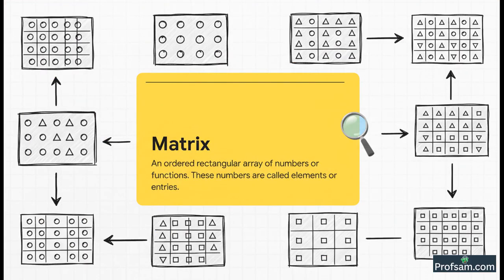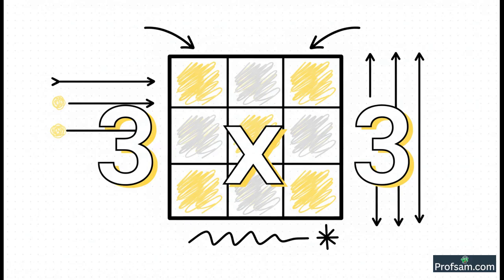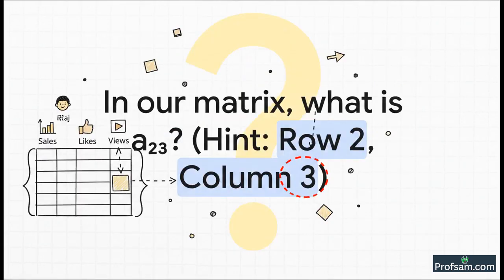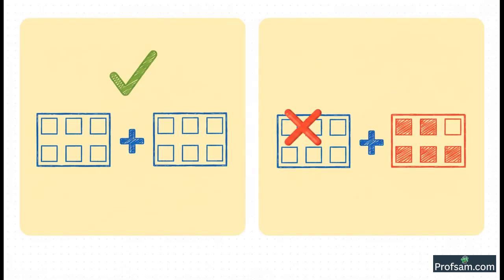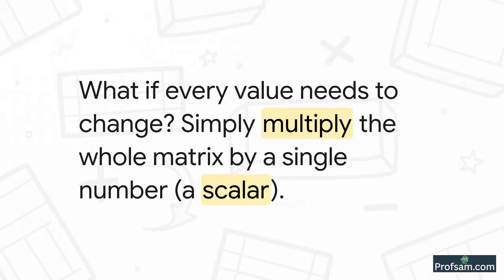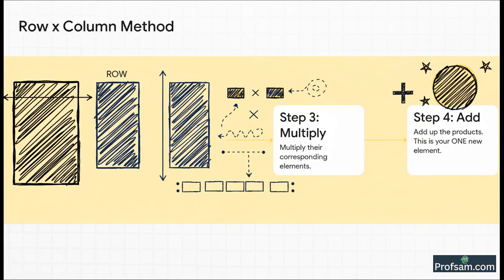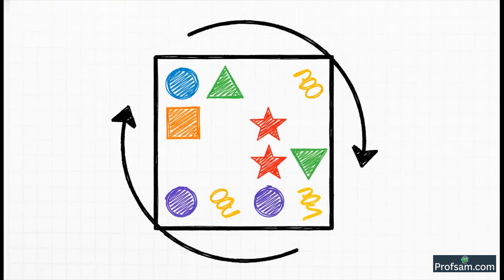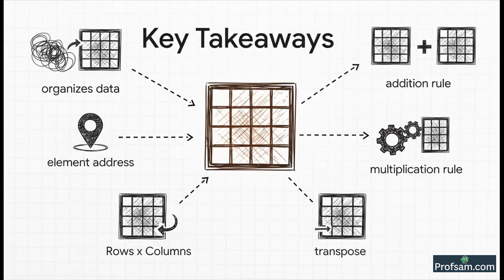Unit 3 – Matrix | CBSE 12th Mathematics (English) | The 5-Minute Teacher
This video lesson explains Unit 3 – Matrix for CBSE Class 12 Mathematics (English), using The 5-Minute Teacher approach for quick clarity.

In this lesson, you will understand:
• the concept of a matrix and its various types
• how to perform basic matrix operations like addition, subtraction, and multiplication
• the significance of matrix determinants and their applications